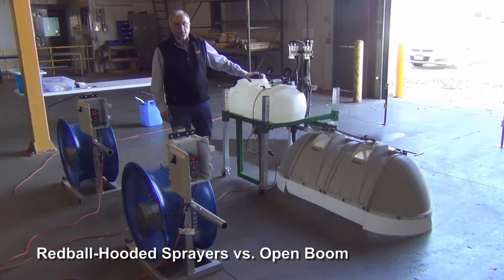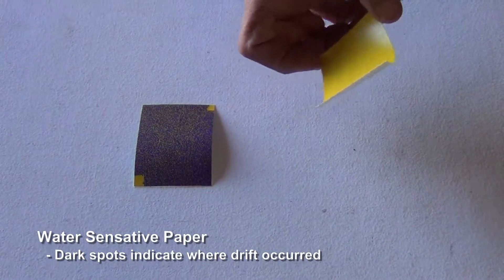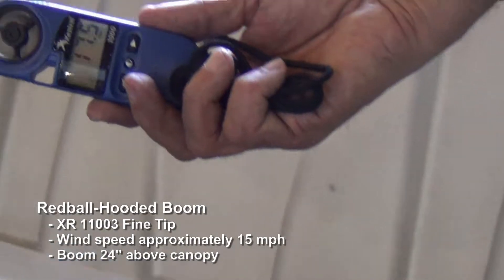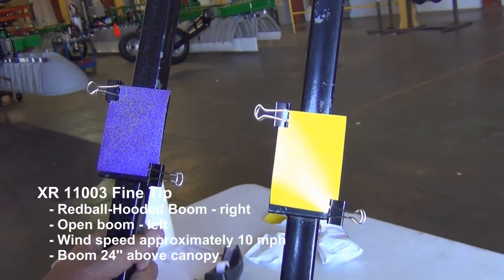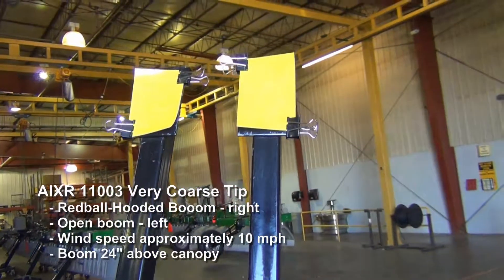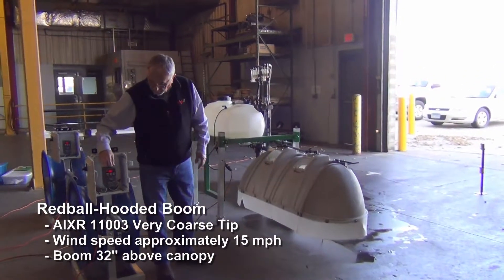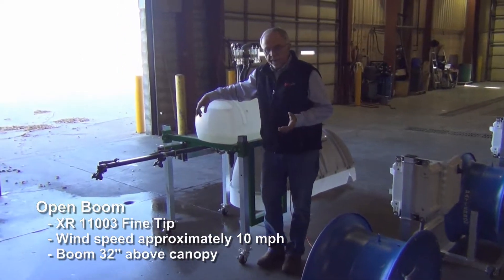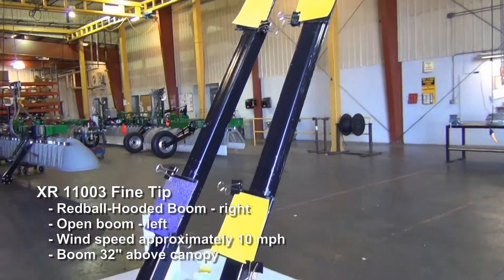Redball-Hooded Sprayer Demonstration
The Redball-Hooded Sprayer demonstration compares the difference in drift between a Redball-Hooded Boom and an open boom at different wind speeds and with different tips.  Watch the full demonstration video to see for yourself how much Redball Spray Hoods can reduce spray drift